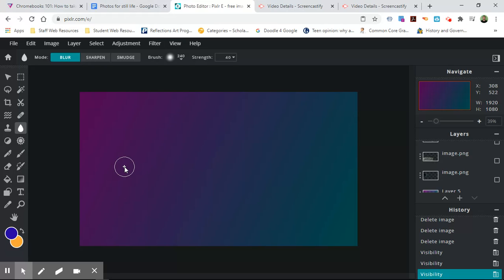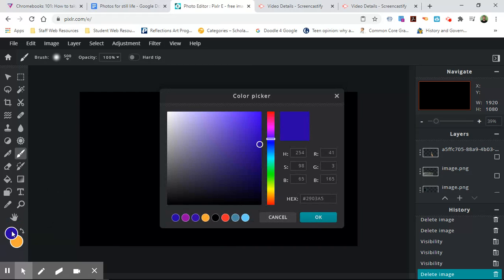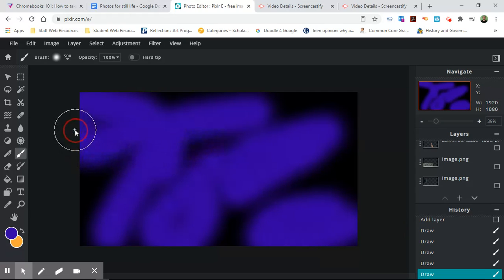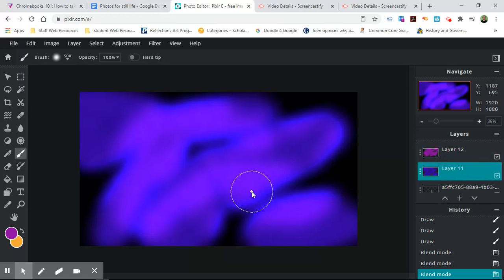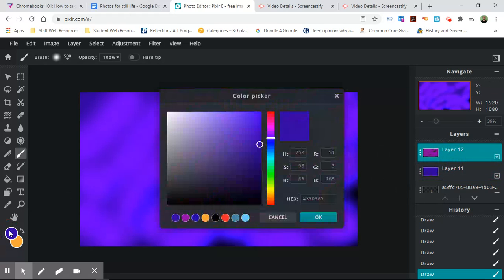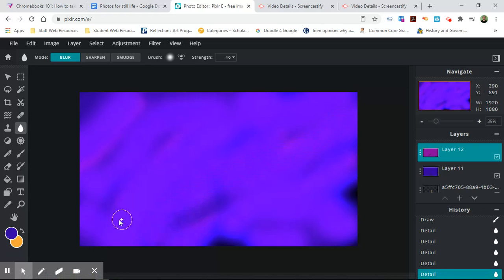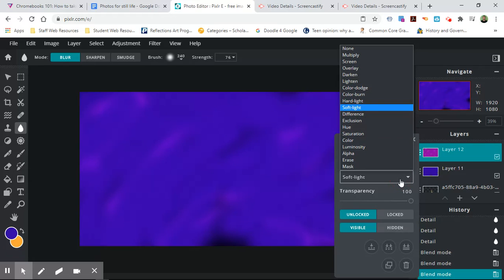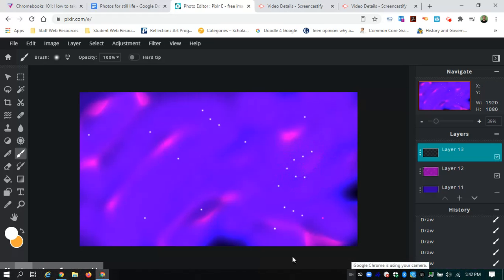Creative Background in Pixlr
How to use some tools to make creative backgrounds